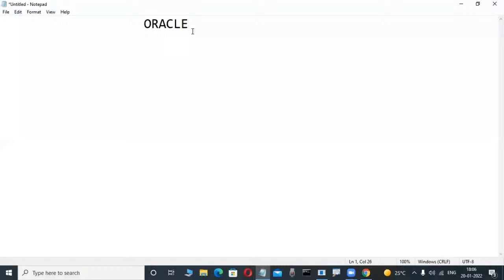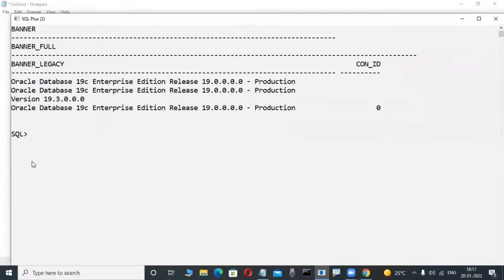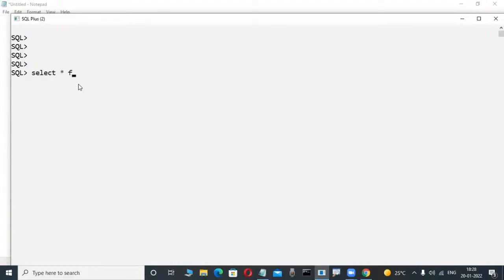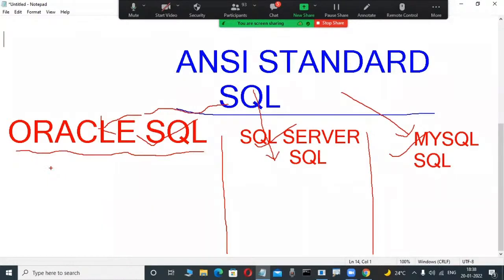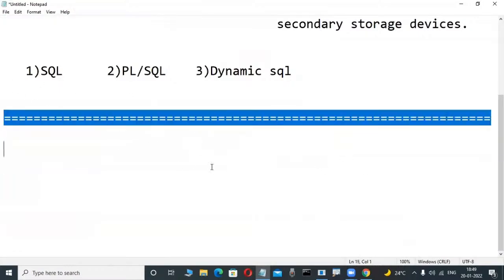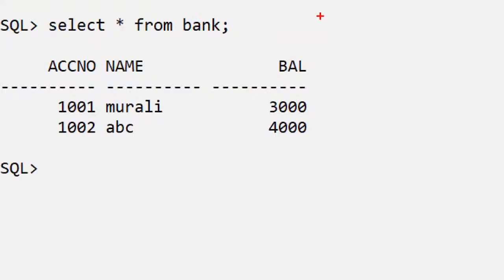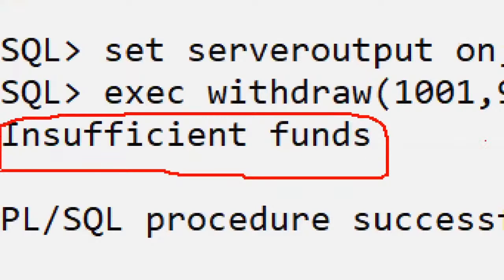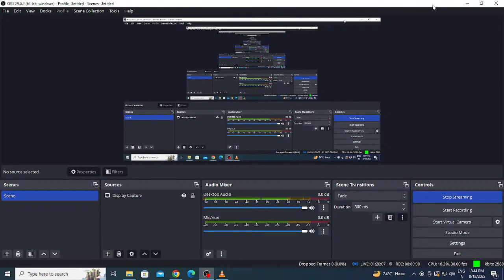ORACLE 19c tutorials by Mr. Murali Sir